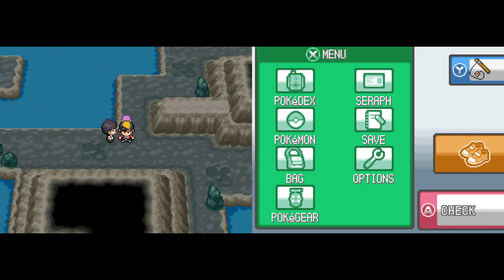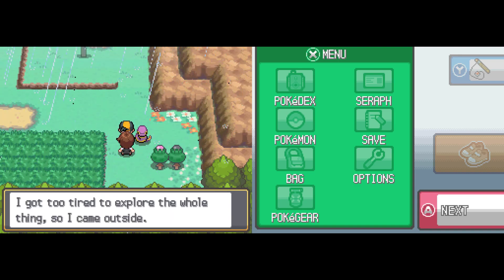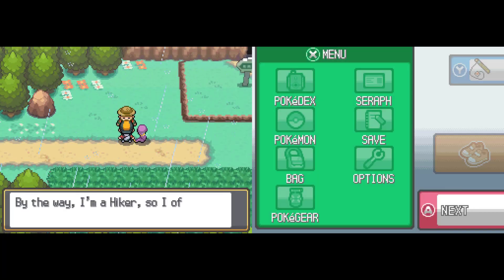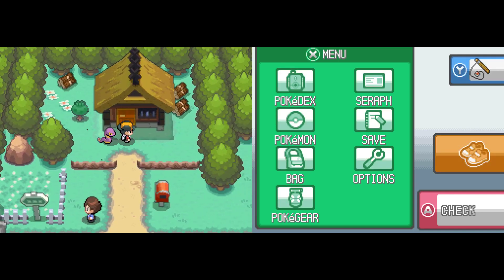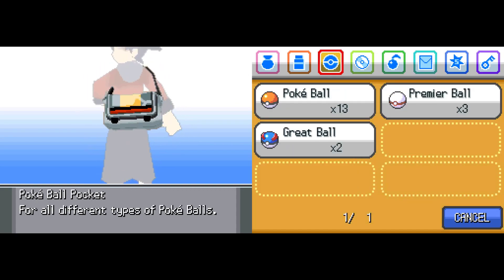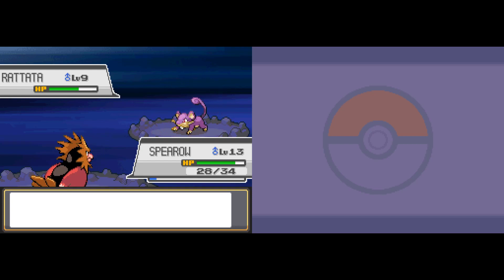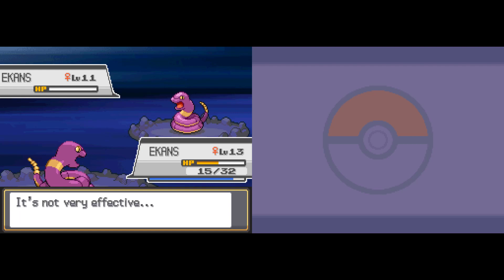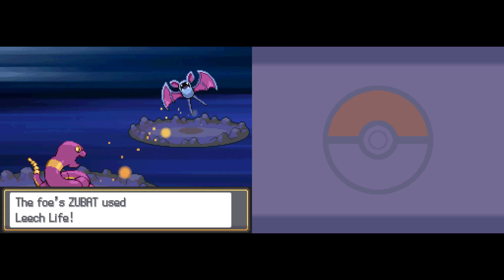Pokémon Soul Silver Version - Part 12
Welcome back to my playthrough of Pokémon Soul Silver! In this episode, we make it through Union Cave and into Azalea Town! After meeting Kurt, we head down the Slowpoke Well to deal with Team Rocket, and I talk about weather effects in Pokémon and why Team Rocket are really pathetic gangsters from a realistic perspective.